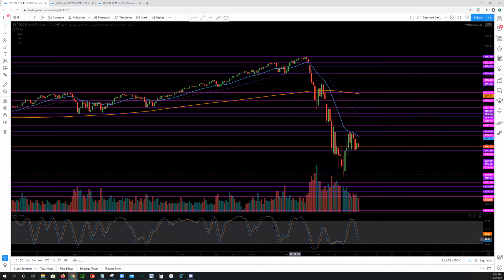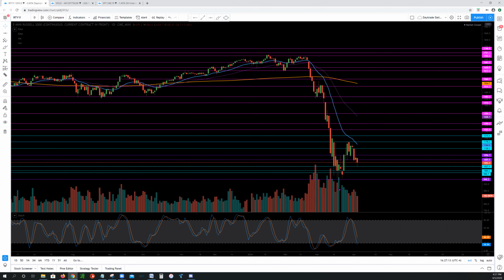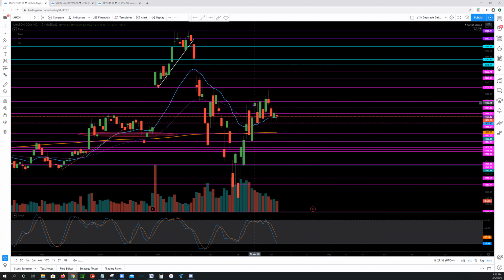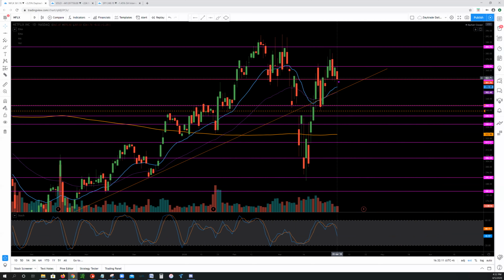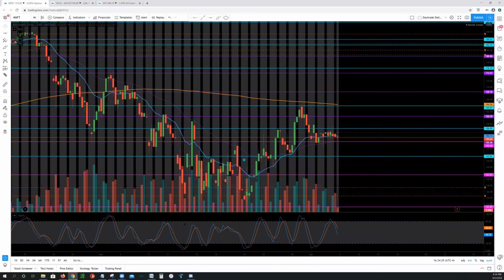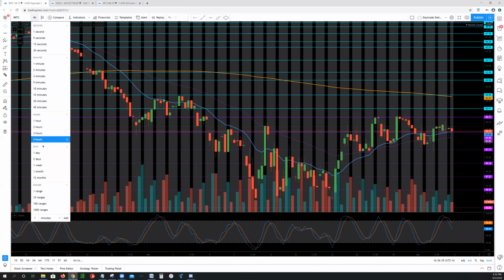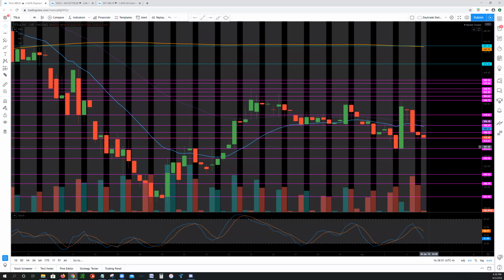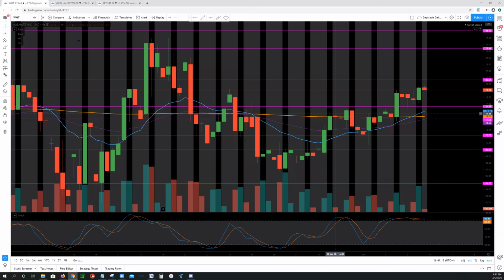Trading Zones Episode 12 with SH -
Trading Preparation Session for Monday With Our Members
What we Analyzed in this Session:
$ES - 00:32
$RTY - 02:48
$AMZN - 03:42
$NFLX - 06:30
$NVDA -  08:53
$MSFT - 10:08
$INTC -  11:06
$TSLA - 13:21
$ZM - 15:49
$WMT - 16:50
$MCD - 17:26